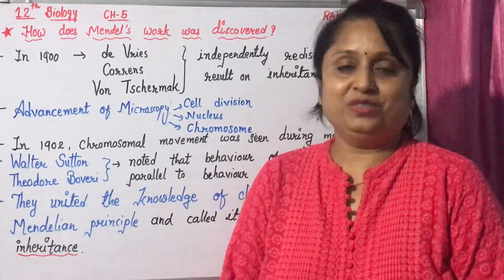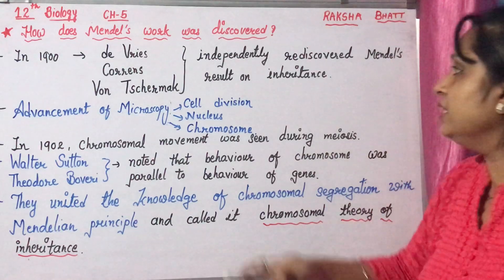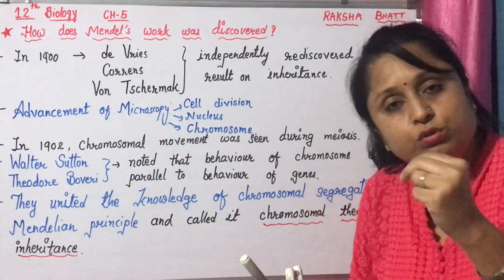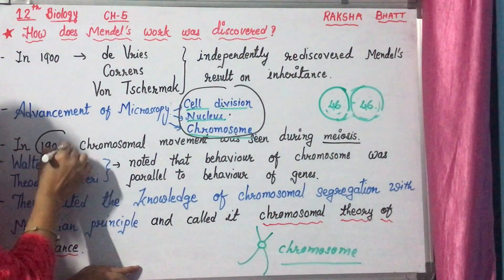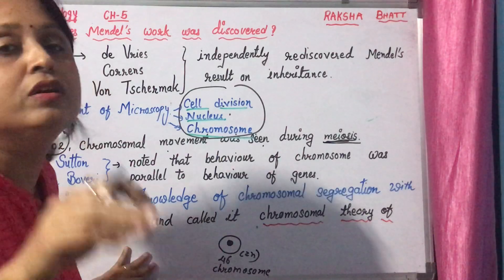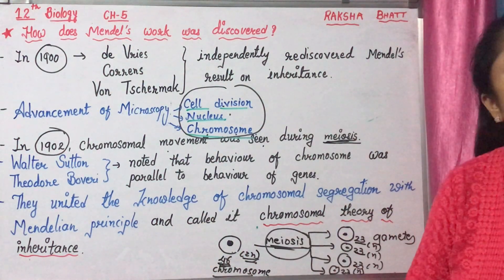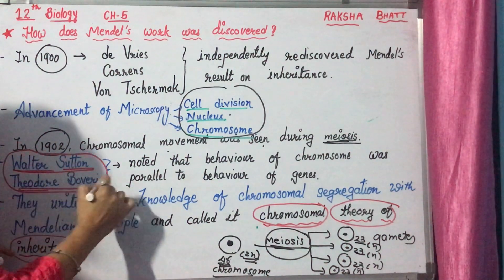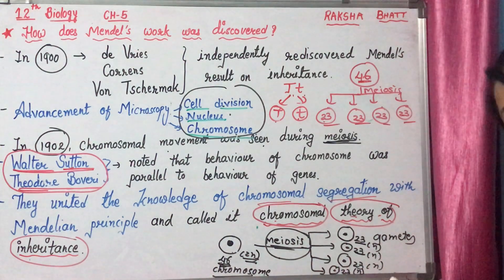12th Biology ch-5 L-16 by Raksha Bhatt